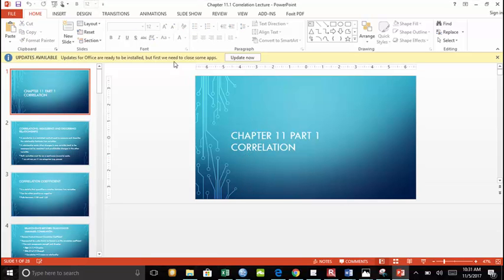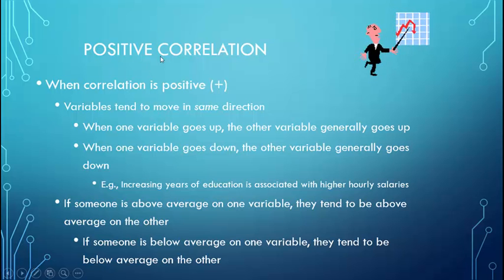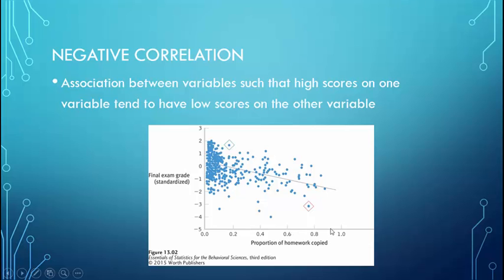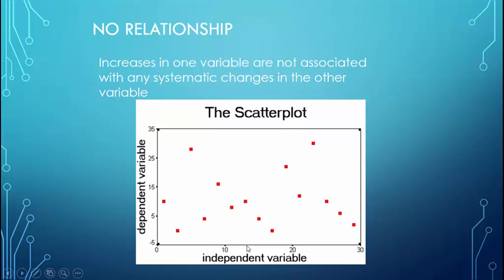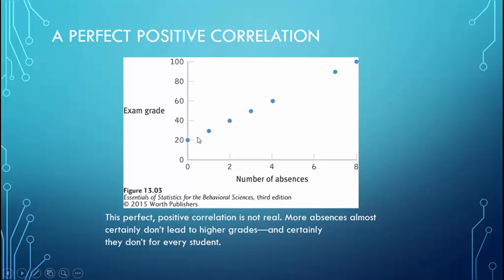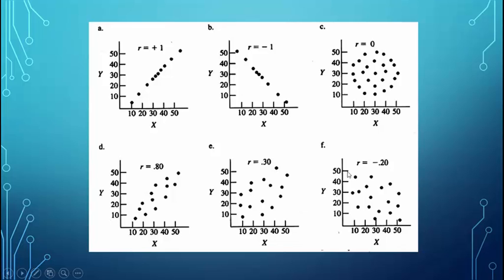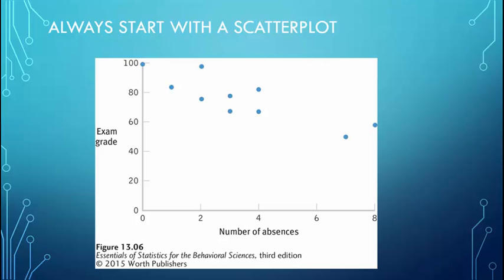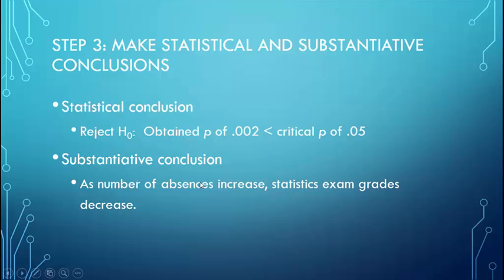Lecture Chapter 11 Part 1 Correlation